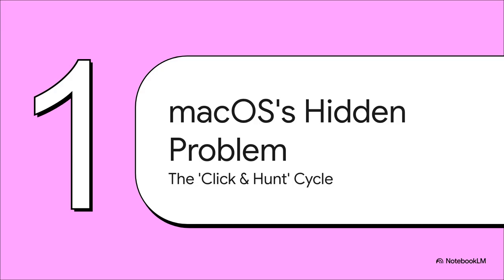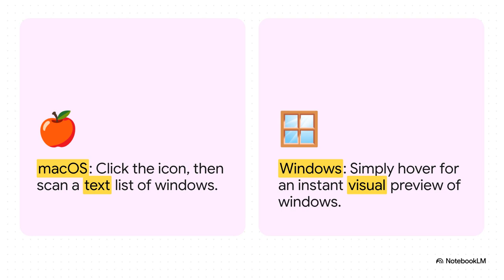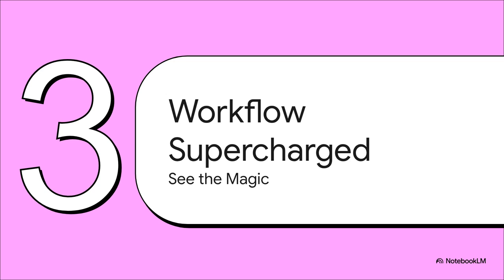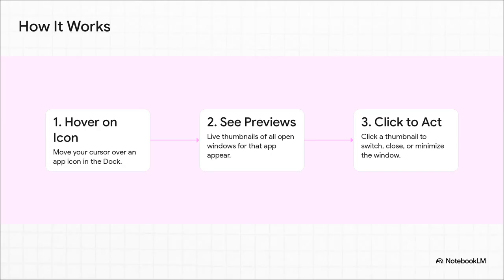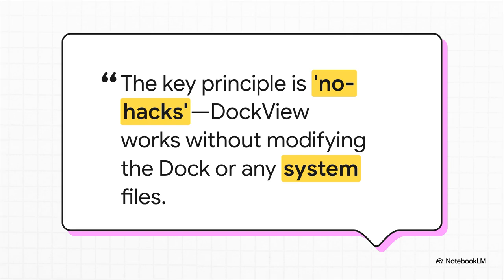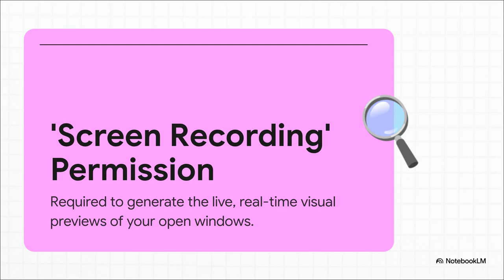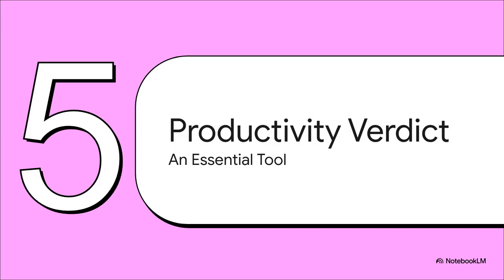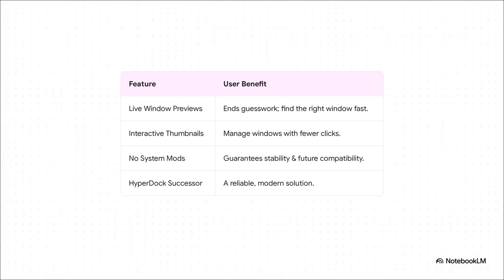DockView macOS Dock Upgrade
Tired of clicking an icon in the Dock just to find the right window among a pile of open applications? DockView from MacPlus Software is an elegant solution to boost your productivity on macOS.

DockView works as a perfect enhancement to your standard Dock panel, rather than a complete replacement. Its key feature is real-time window preview. Simply hover your cursor over an application icon, and you’ll see thumbnails of all its open windows.

And these aren't just pictures! From these thumbnails, you can instantly switch, minimize, or close windows without a single unnecessary click. Multitasking management becomes intuitive and lightning-fast.

Looking for a stable and reliable alternative to the outdated HyperDock? DockView is your choice. It's designed not to modify macOS system files, ensuring long-term compatibility and stable performance with every Apple system update.

DockView isn't just a utility—it's an essential tool that elegantly solves a common multitasking problem. Boost your productivity and make working on your Mac more efficient and enjoyable. Try DockView today!